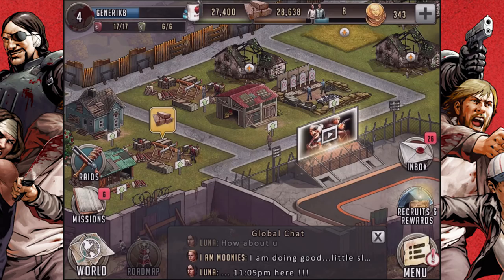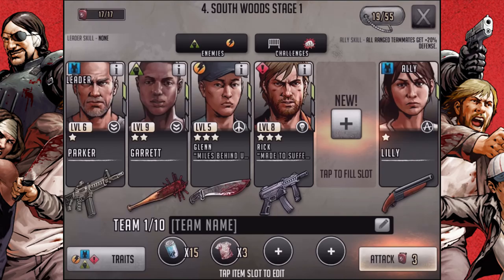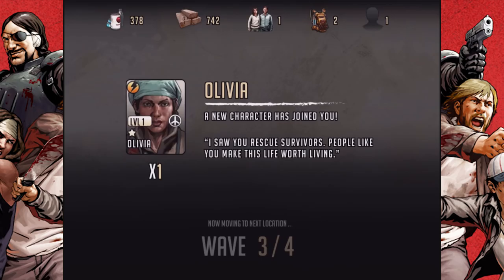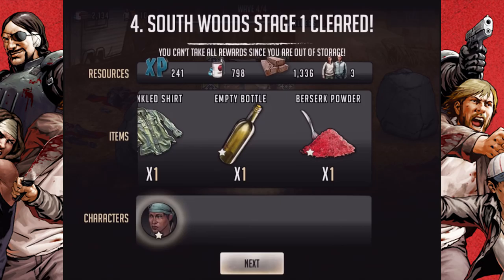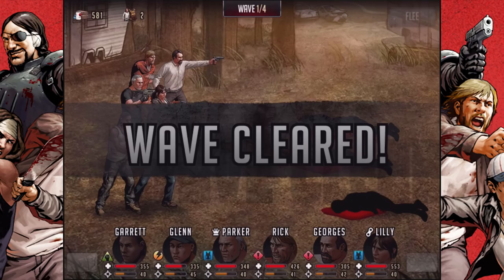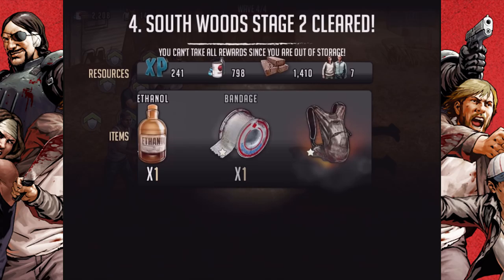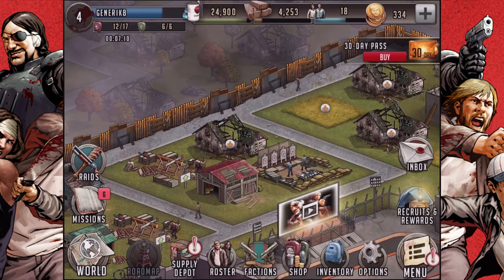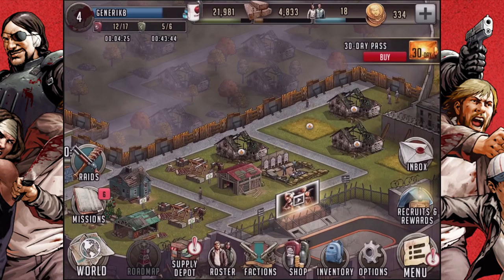"MOBILE ZOMBIE KILLING TIME!!!" Walking Dead Road To Survival 1080p HD gameplay walkthrough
Download Walking Dead Road To Survival for FREE on your iOS or Android device!

(Downloads via the SPONSORED link above directly supports my channel, so THANK YOU VERY MUCH for your love and support!!!)

Welcome to my "Hermit Goes Mobile" gameplay of Walking Dead Road To Survival! This walkthrough contains 1080p HD iOS gameplay footage, but the game is also available on Android devices!

About Walking Dead Road To Survival:

A thrilling, mature adventure constantly toeing the line between life and the undead, The Walking Dead: Road to Survival is the definitive Walking Dead role-playing game experience. Based on an all-new story from award-winning Walking Dead writer Jay Bonansinga, the dark aesthetic of this game reflects the uncompromising decisions you will need to make as you fight for survival.

Are you ready to take over Woodbury and put an end to The Governor’s tyranny?

Recruit survivors and lead your team into the perceived safe haven of Woodbury, fighting and scavenging to join forces with the town. Little do you know a madman will rise to governing power, pitting people against each other in ways that make you question humanity. A small group of rebels will ignite war to break free from the tyranny - will you be brave enough to fight with them?

The Walking Dead: Road to Survival Features:

• UPGRADE YOUR TEAM - Customize your Survivors to increase their power, weapons and skills. RPG progression makes your Survivors become more powerful as they cut down more walkers.

• YOUR DECISIONS HAVE MEANING - The choices you make while completing missions can change outcomes in the game. Write your own Survivor story in this dynamic and compelling RPG.

• COLLECT ICONIC CHARACTERS - Recruit famous survivors from The Walking Dead comics to join your team, including Michonne, Rick, Andrea, and Glenn. Join Lee and Clementine from Telltale’s hit The Walking Dead adventure games in a brand new journey.

• BUILD THE ULTIMATE BASE – Building an airtight city is the only way to keep vicious walkers out. Upgrade your Town Hall to expand your city into the wasteland, craft items at the Workshop, and take in Survivors by building houses.

• FIGHT WALKERS AND SURVIVORS – Fighting skillfully is the only way to survive the walker hordes. Obliterate opponents with special melee and ranged attacks using an arsenal of deadly weapons, including Michonne’s Katana.

• EXPLOIT STRENGTHS AND WEAKNESSES - Use strategies to score powerful hits, but watch out for cunning enemies – Each character has their own strengths and weaknesses in this brutal RPG.

• JOIN ONLINE FACTIONS - Don't be left behind! Band together with friends and allies to create a battle strategy, pool resources and survive in this harsh world.

• RAID ENEMIES IN PVP – Road to Survival’s online PvP mode challenges you to raid enemy factions for resources. Explore a wide-open world filled with potential enemies, and use cunning strategy to make your city come out on top.

• LIVE IN-GAME EVENTS - Play to obtain valuable resources and new, exclusive Survivors.

Walkers tear at your city’s walls outside, while desperate Survivors rip apart the town’s foundations from the inside. When the time comes to fight, what will you choose?